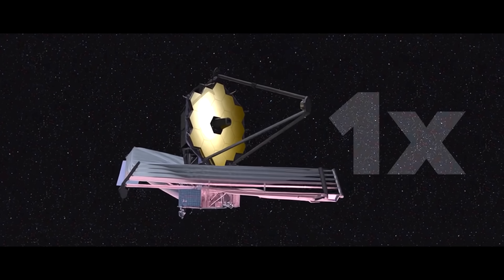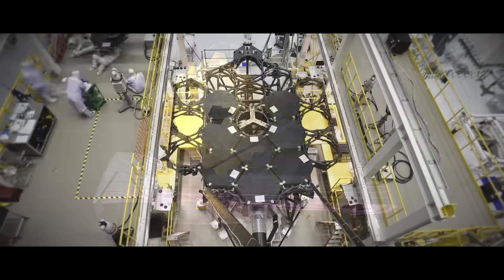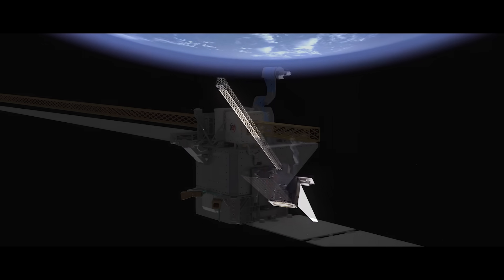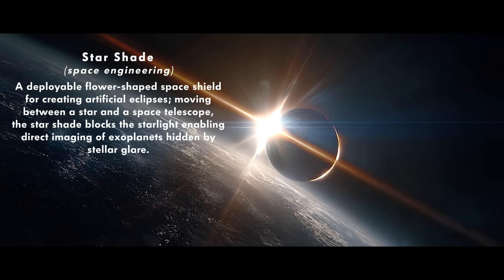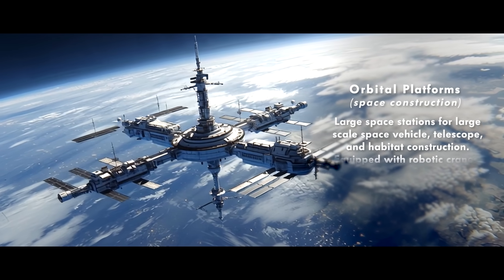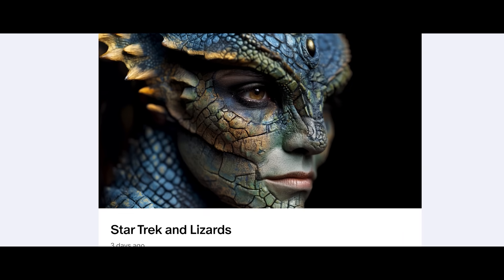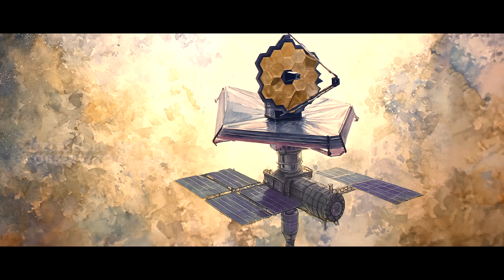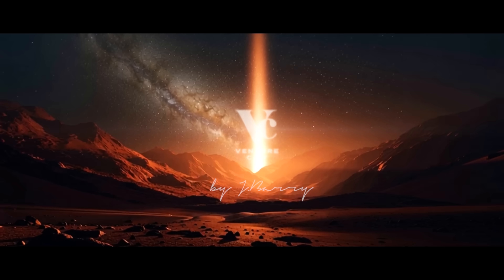Building a Bigger James Webb Space Telescope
This is a sci-fi documentary, looking into the future and what happens if the James Webb Space Telescope were 2x, or even 100+ times larger. How could larger space telescopes be built (in orbit assembly, spider fabrication, lunar construction yard, self-assembling robots). And what kind of new images would they take, and what things would they see (further back into the universe, into the cosmic dawn and the cosmic dark ages, star formations, protogalaxies, galaxy mergers, black holes, the Kuiper Belt, and exoplants (their continents and weather patterns).

Personal inspiration in creating this video comes from: Carl Sagan's Cosmos, and the documentary Black Holes: The Edge of All We Know (following the first image being taken of a black hole by the Event Horizon Telescope).

Other topics in the video include: what can the current James Webb Telescope see, its discoveries, how far back can it see, what limited its size, an explanation of the JWST and the Event Horizon Telescope (EHT), in orbit manufacturing, and what would it be like to live on a space telescope space station.

Encyclopedia of the Future entries: Orbital Space Drones, Star Shade, Orbital Platforms, Robotic Nomads, Asteroid Space Stations, Transit Stations.

Created by: Jacob B
Narration by: Alexander Masters

Additional images/footage:
• NASA/ESA/CSA, NASA Goddard, ESA, NASA's Goddard Space Flight Center/CI Lab
• Concept Art: NASA/Rick Guidice/Don Davis
• ESO/L. Calçada, Digitized Sky Survey 2, ESA/Hubble, RadioAstron, De Gasperin et al., Kim et al., EHT Collaboration
• Redwire Space

A future sci fi documentary looking at building a larger James Webb Space Telescope.